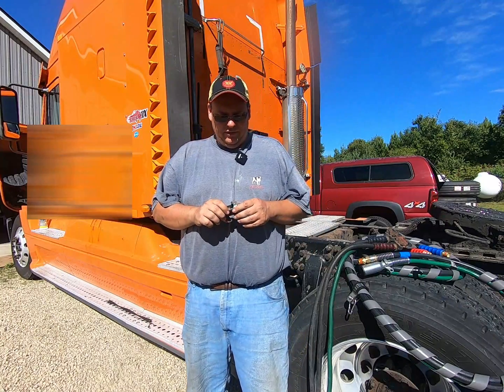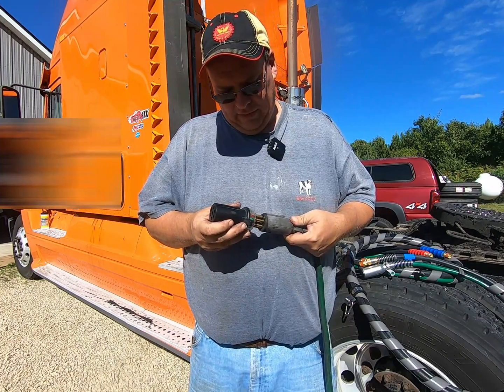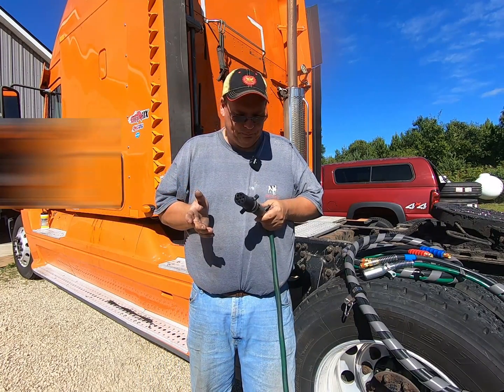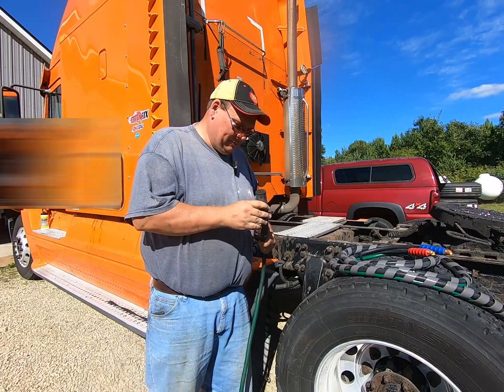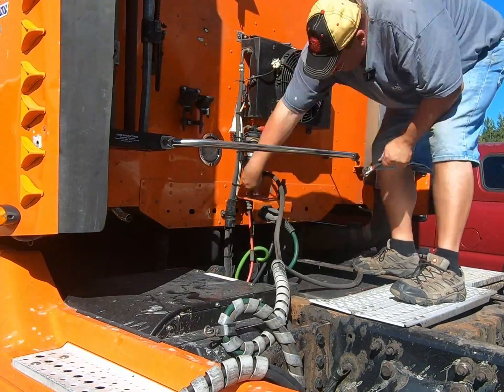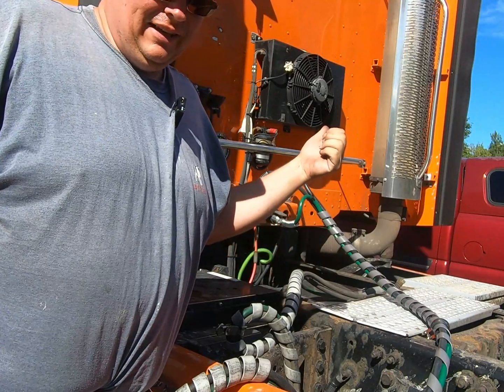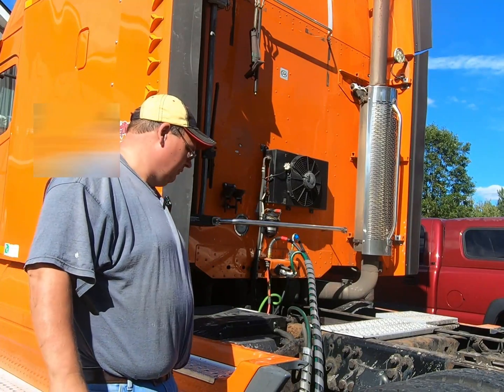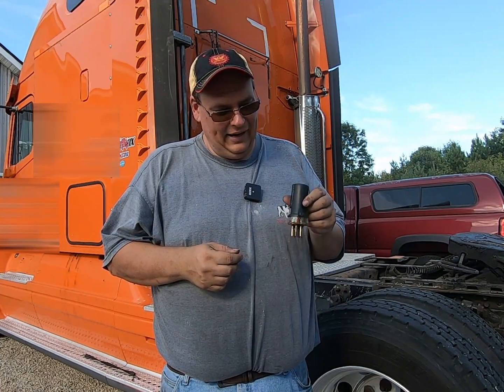Solving Trailer Light Issues: How to Use a Pig Tail Tester to Find the Problem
Here is a link to the product